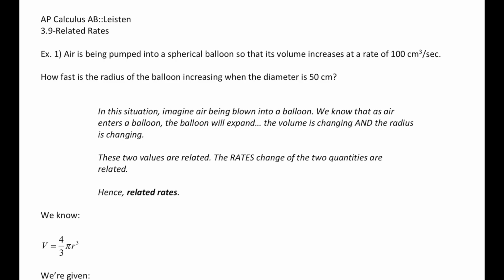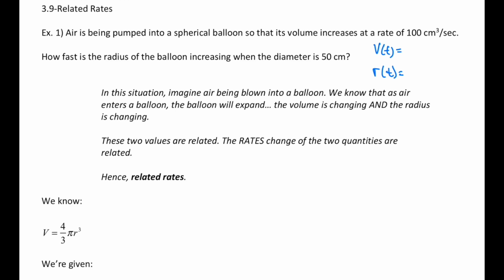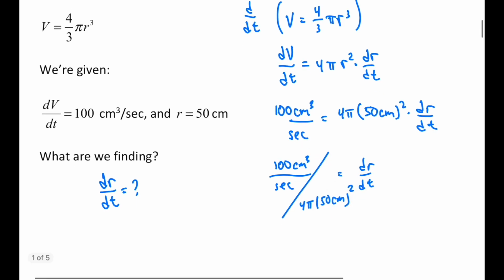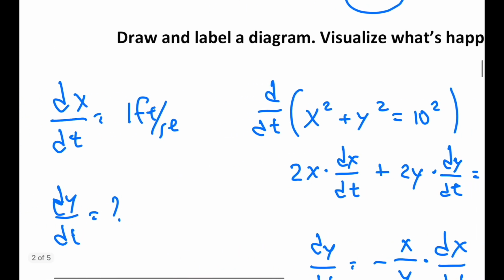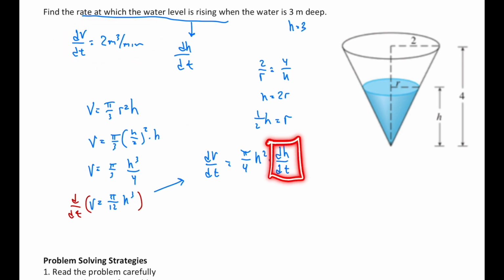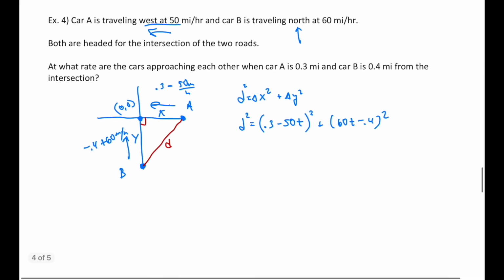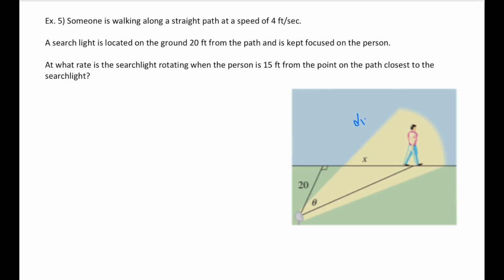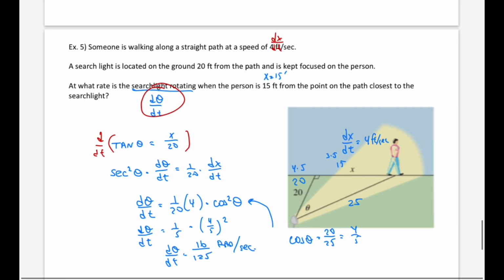AB 3.9-Related Rates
3.9 Notes and Examples - Related Rates